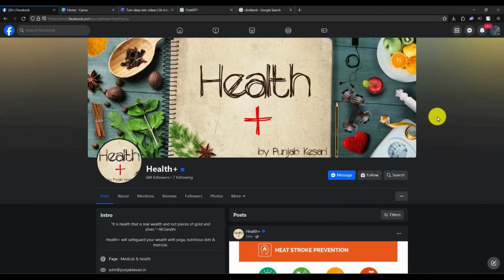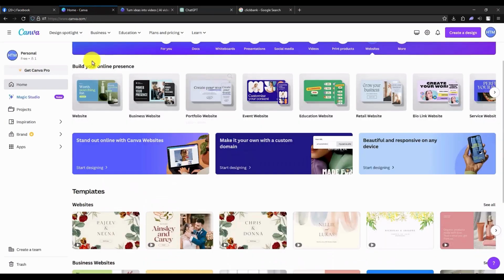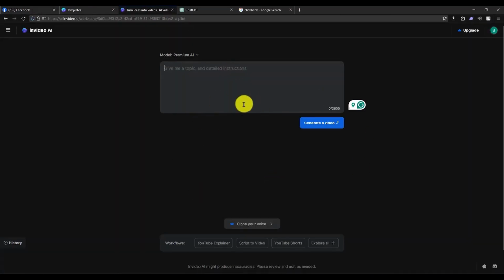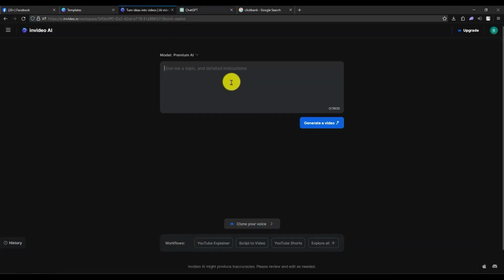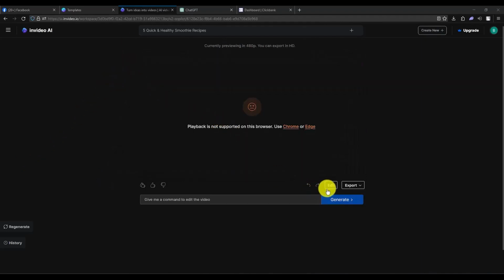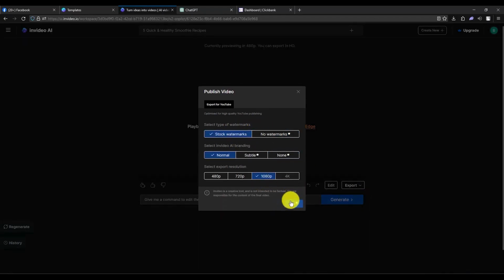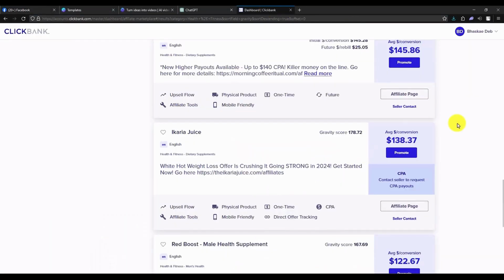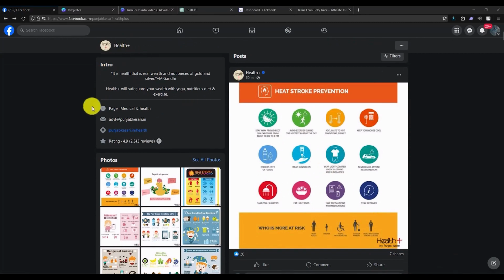How to Make Money With Affiliate marketing in 2024 (Make $50 Daily)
Are you ready to unlock the earning potential of affiliate marketing for beginners on Facebook in 2024? You're in luck! In this tutorial, we'll guide you through the steps to leverage the power of affiliate marketing on Facebook and earn $50 daily, offering a simple and effective way to generate passive income from the world's largest social media platform.

Affiliate marketing is a proven strategy for earning commissions by promoting products or services and driving sales through your affiliate links. With Facebook's massive user base and targeted advertising capabilities, it's the perfect platform for affiliate marketers to reach a vast audience and maximize their earning potential.

Join us as we delve into the world of how to make money online on Facebook in 2024. We'll cover everything you need to know, from choosing the right affiliate programs and products to creating engaging content and driving traffic to your affiliate links.

Discover proven strategies for identifying profitable niches, selecting high-converting offers, and optimizing your Facebook posts and ads for maximum engagement and conversions. With the right approach, you can build a profitable affiliate marketing business on Facebook that generates $50 in daily income and beyond.

Don't miss out on the opportunity to achieve financial freedom with affiliate marketing on Facebook – watch our tutorial now and learn how to make money with affiliate marketing in 2024.

Let's harness the power of affiliate marketing on Facebook to unlock new earning opportunities and reach your financial goals in 2024 and beyond!